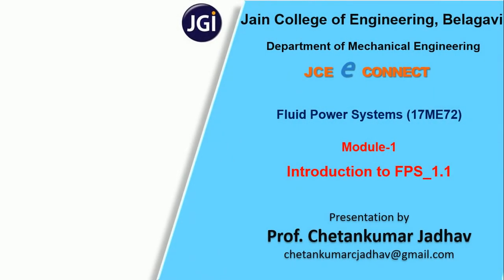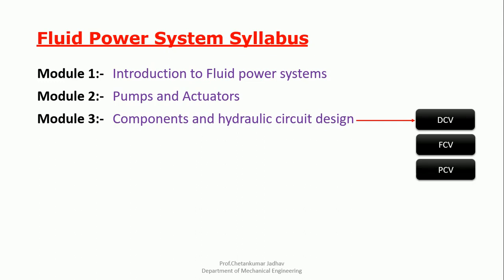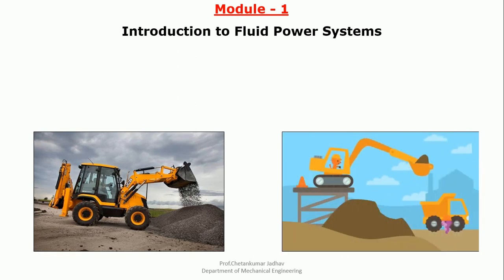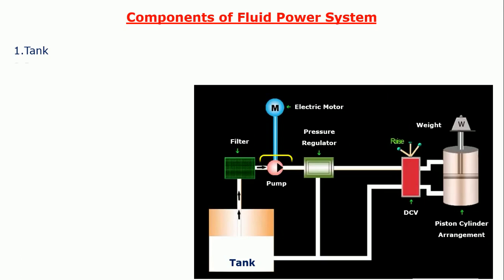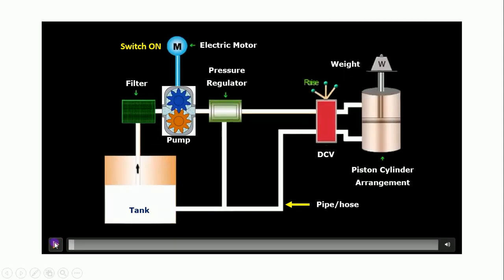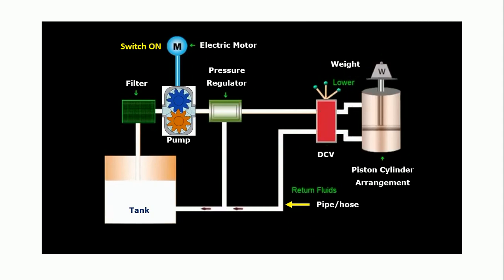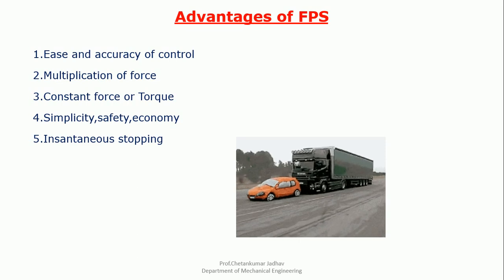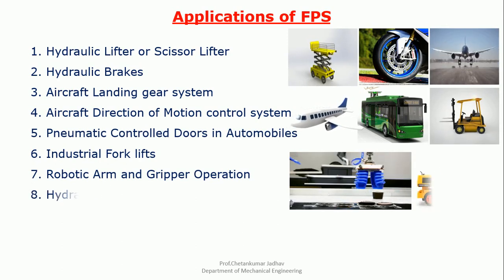JCE ME Fluid Power Systems 17ME72 Module 1.1 Chetankumar Jadhav